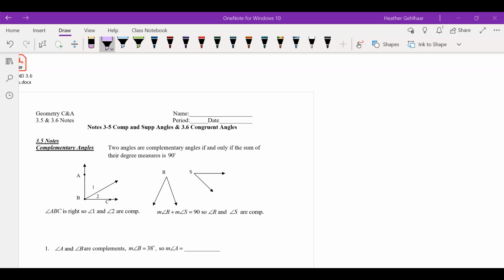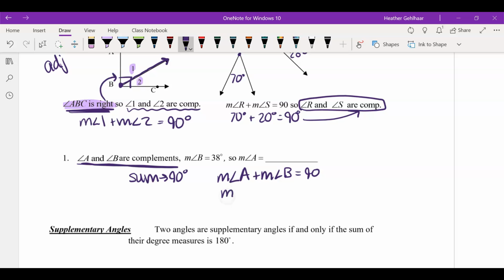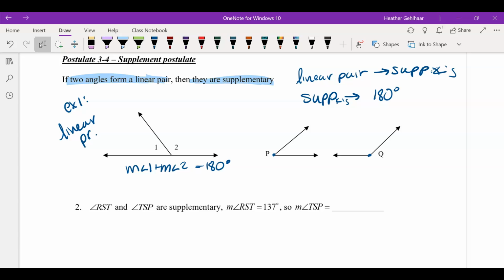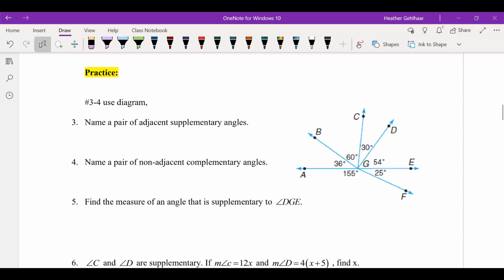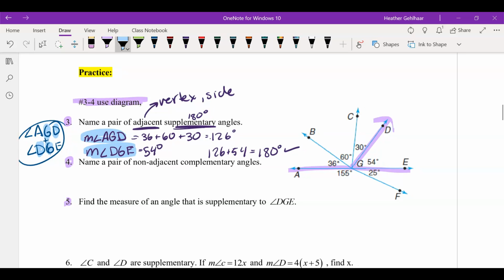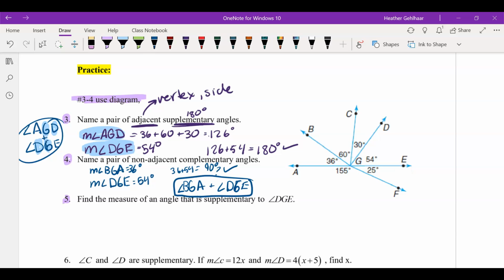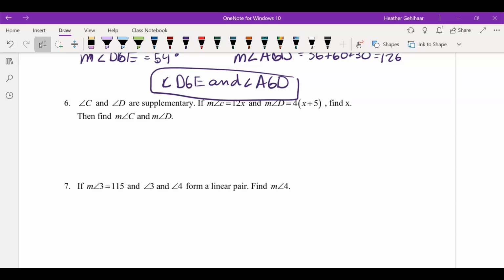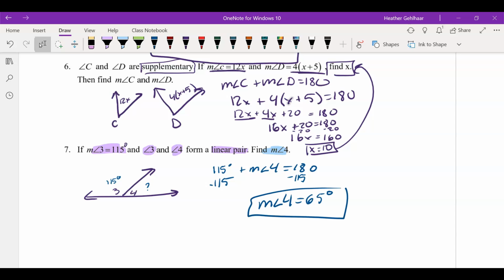3.5 Comp and Supp Angles